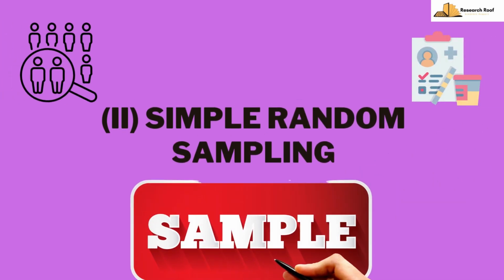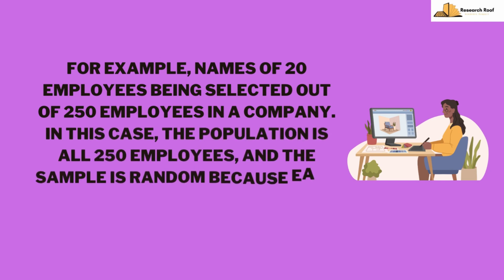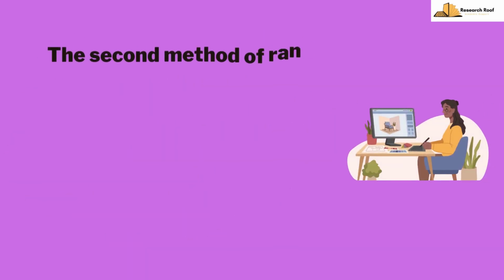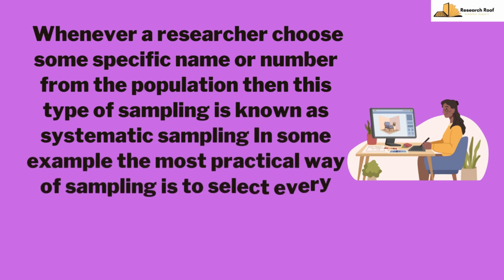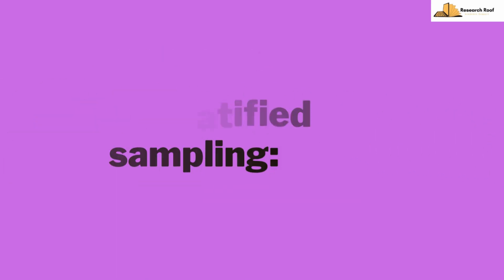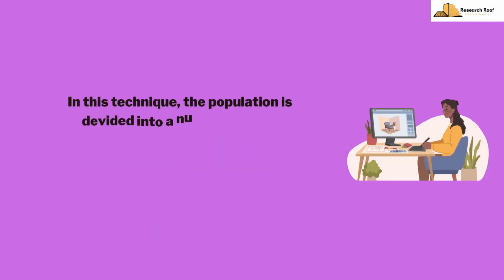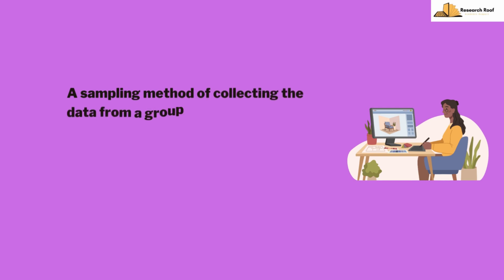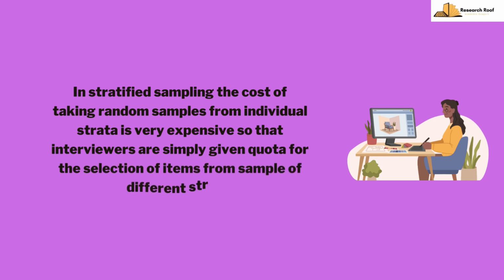Simple Random sampling Explained || Research Roof